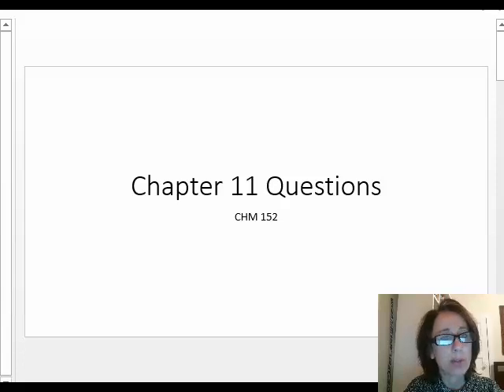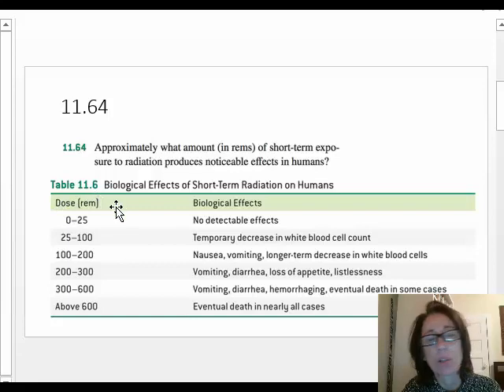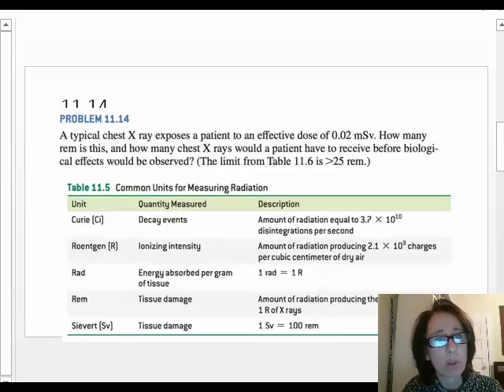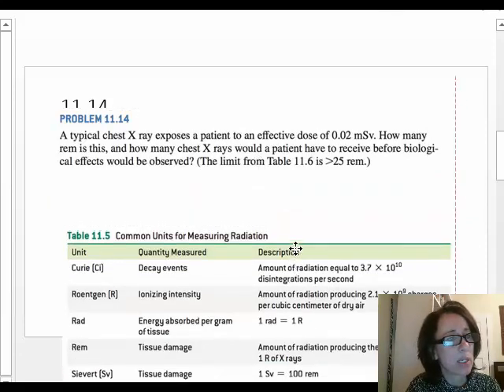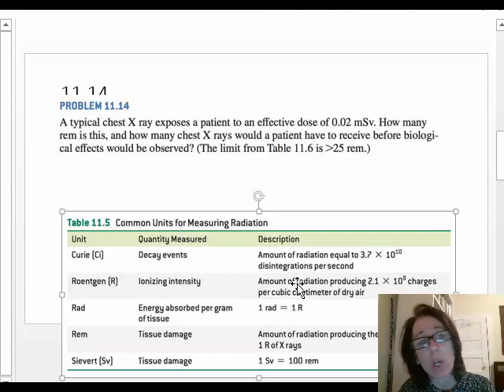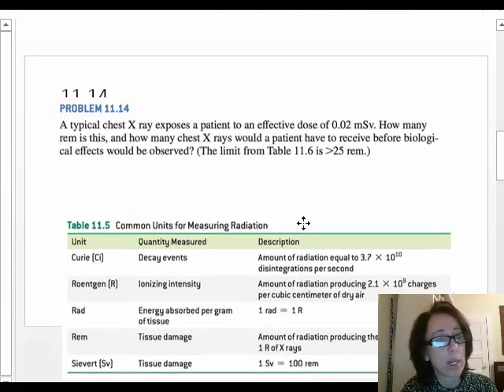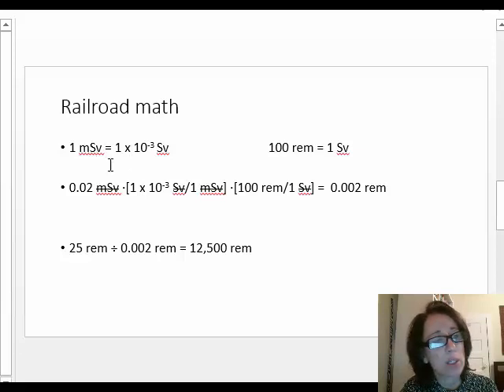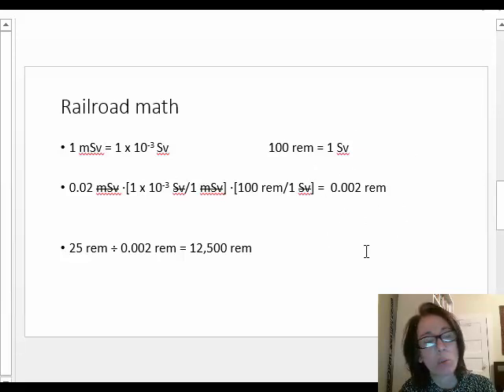CHM 152 Chapter 11 Homework Questions